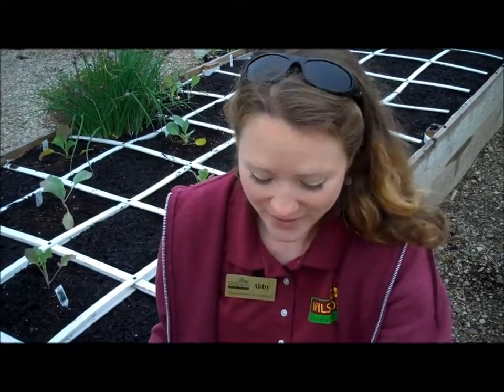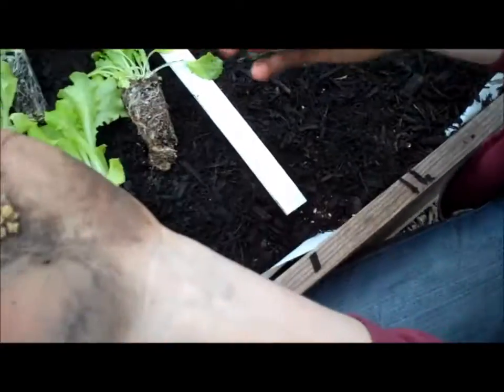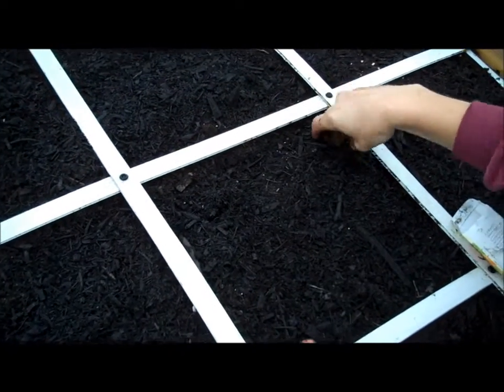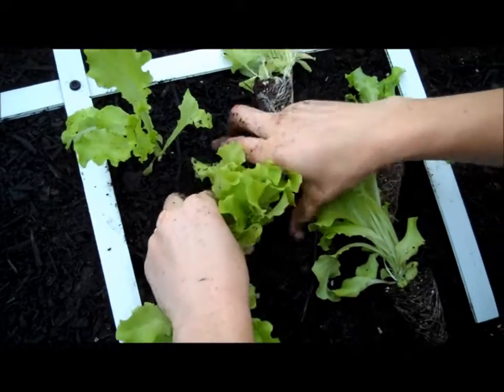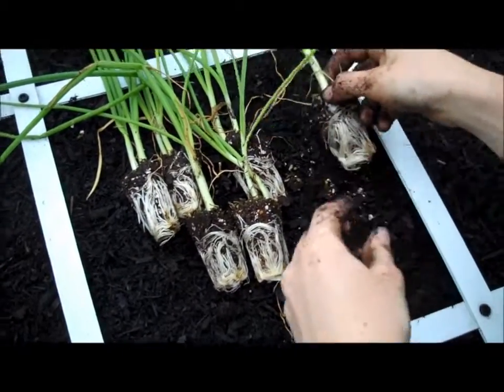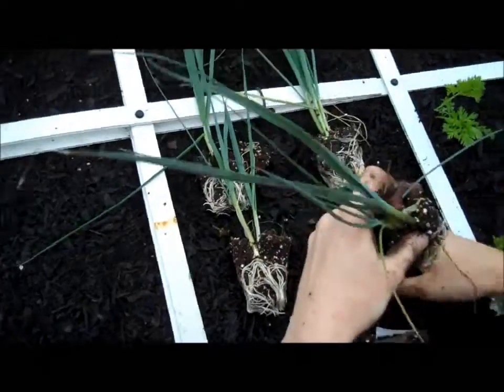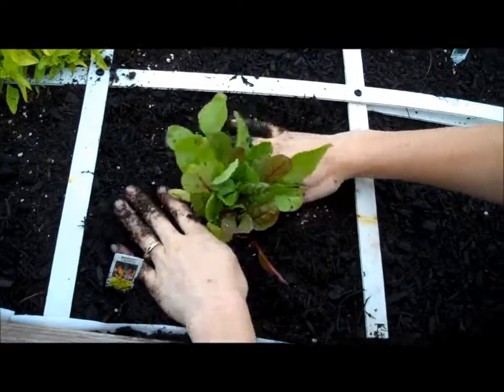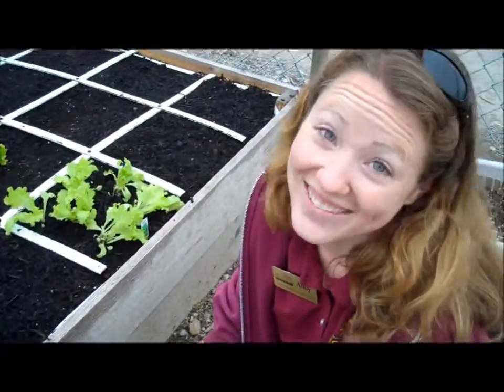Wilson's Garden Center: In The Garden With Abby: 2016 Segment 2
May 8, 2016 - Abby is in the garden planting up celery, carrots, beets and lettuce.